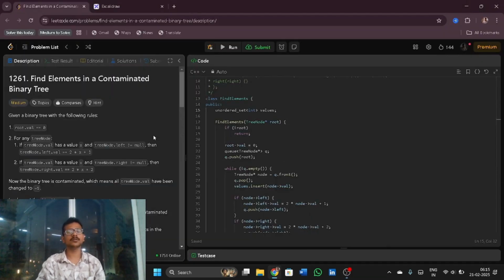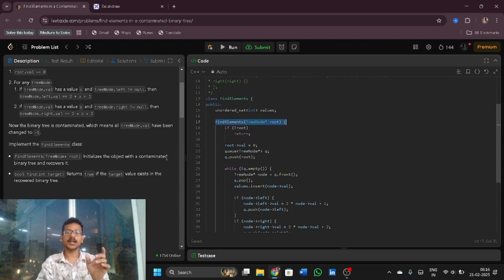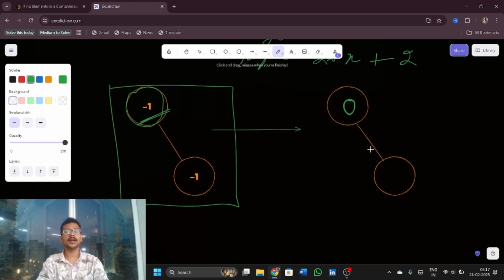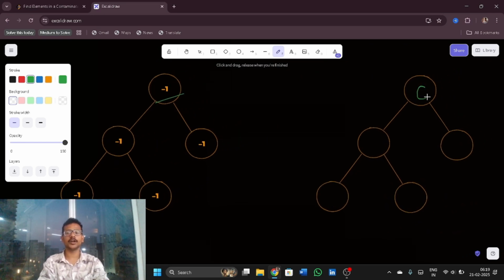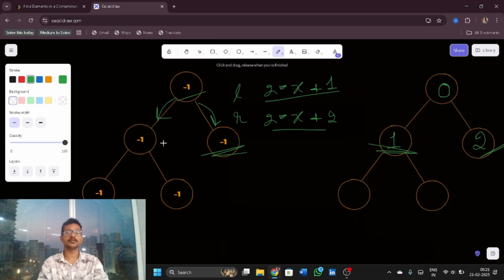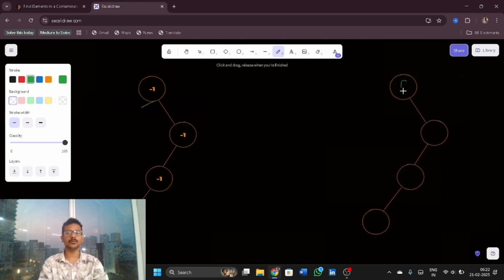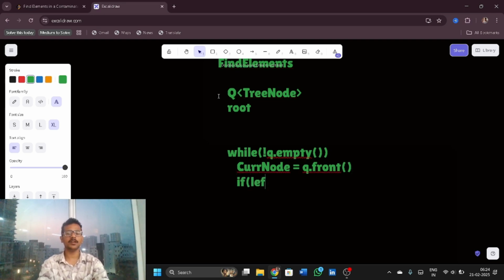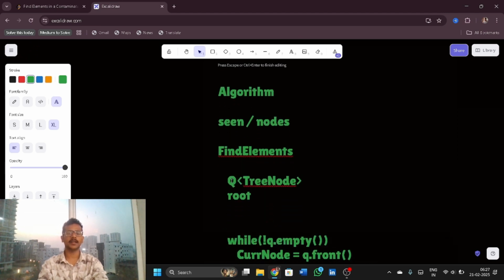Find Elements in a Contaminated Binary Tree LeetCode POTD today LeetCode 1261 LeetCode POTD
HELLO WORLD!
To the problem explained in this video, you can find my submission

Timeline:
0:00 – 2:00 - Question Explanation
2:01 - 4:10 - Example 1 & Intuition
4:11 - 7:00 - Example 2
7:01 - 7:40 - Example 3
7:41 - 10:14 - Algorithm